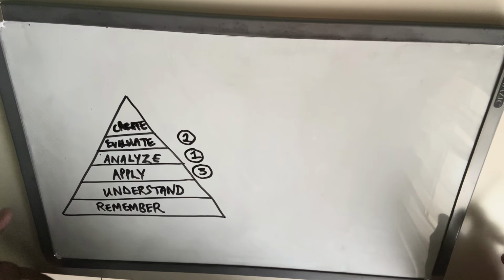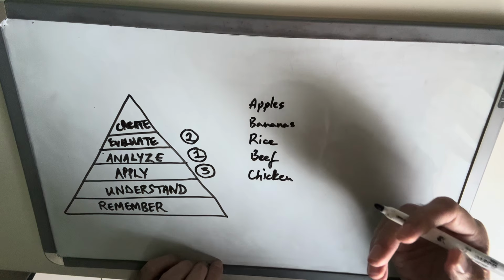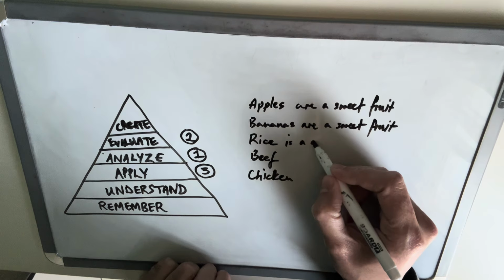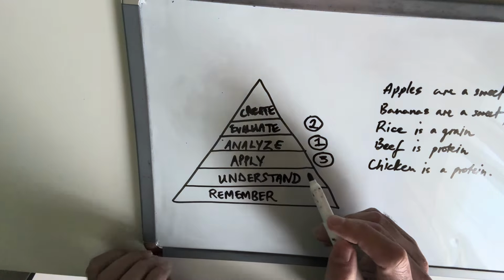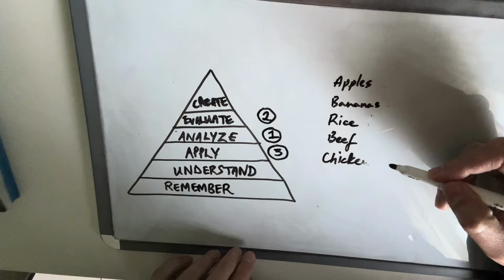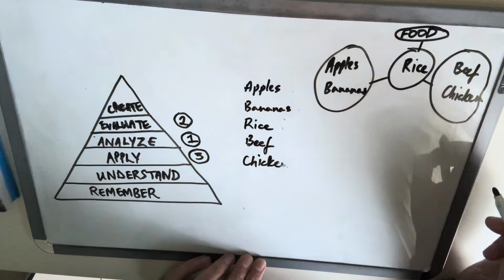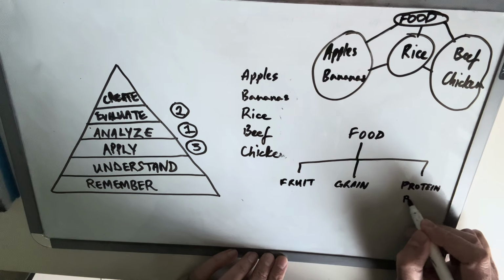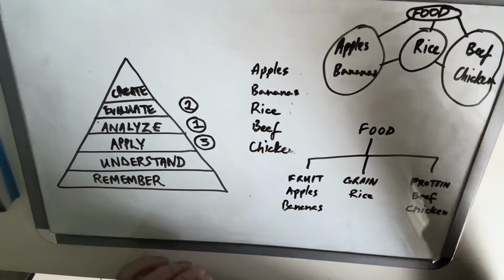Explaining how to apply blooms taxonomy in higher order learning when studying part 4